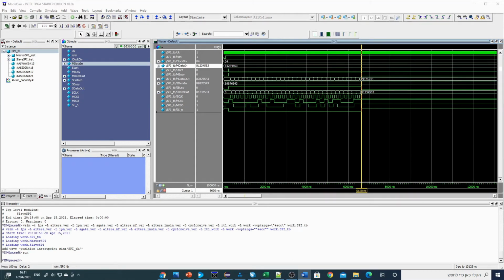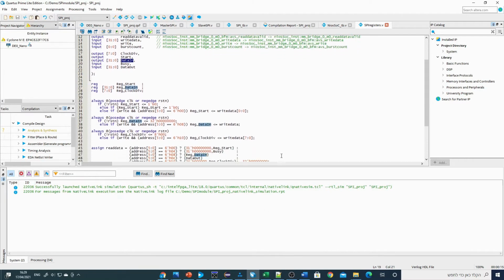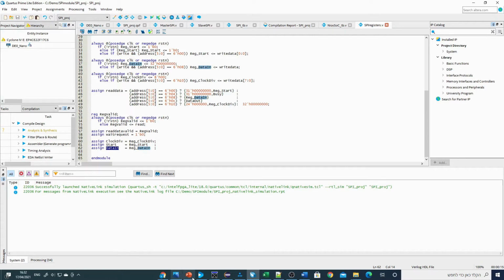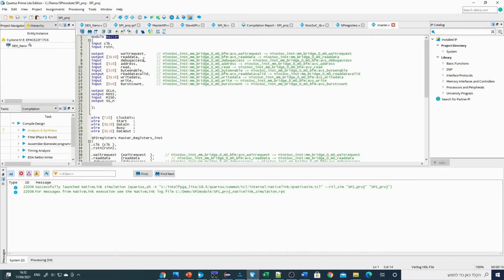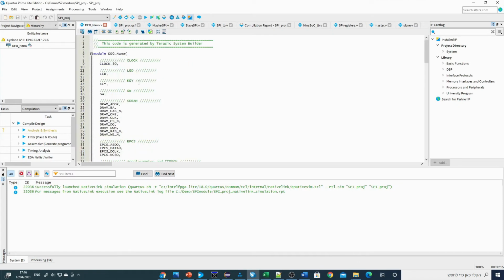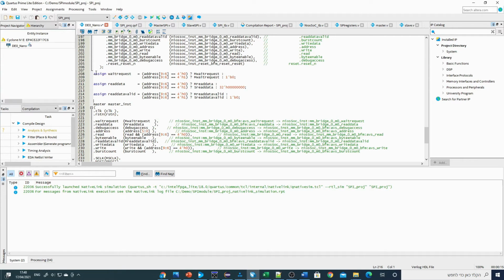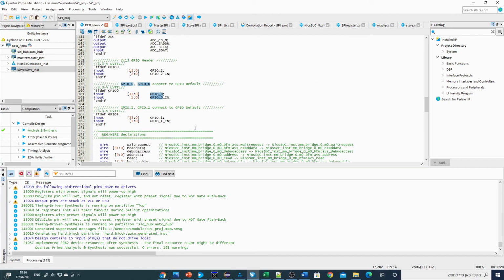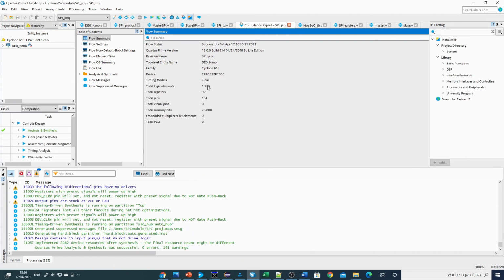Nios Soc Course part3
This tutorial is the third from the 5 tutorials of the Nios SoC system course.
In this tutorial I build a register file. I make a master & a slave peripheral. And I integrate the full system.